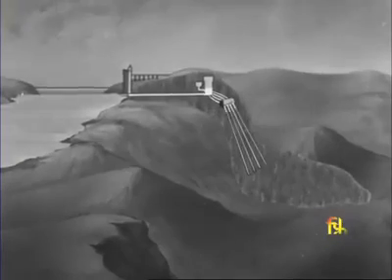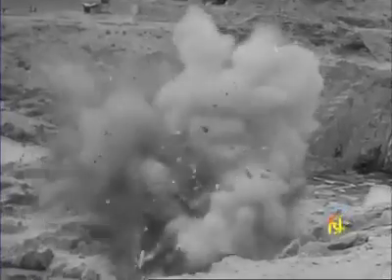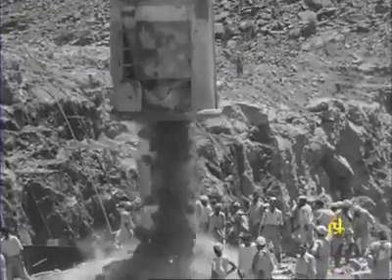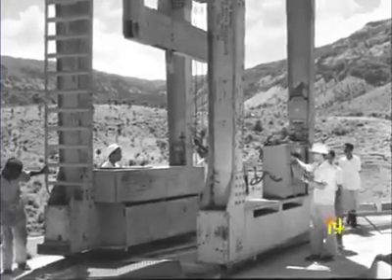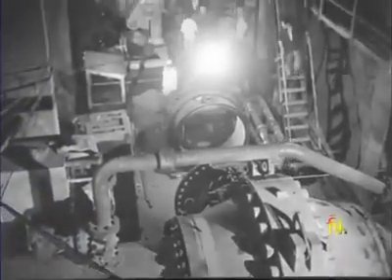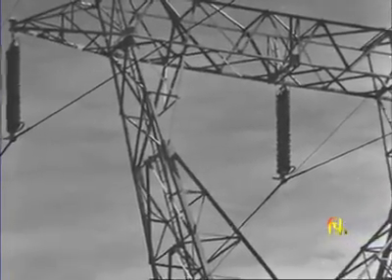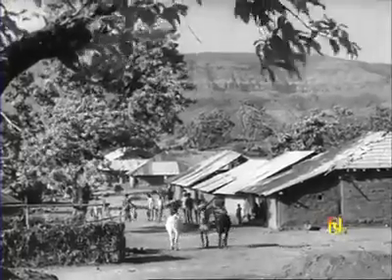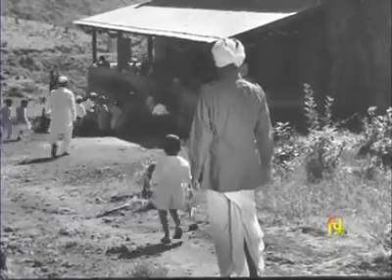कोयना धरण निर्मिती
बांधकाम आणि वीज निर्मिती